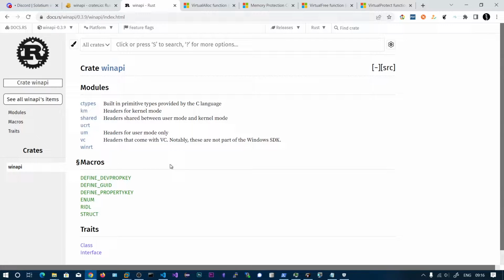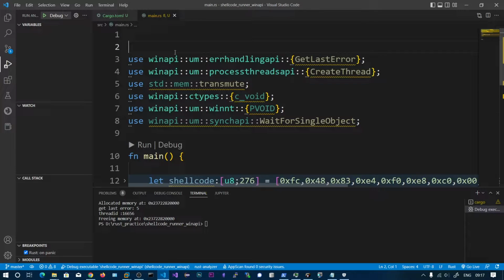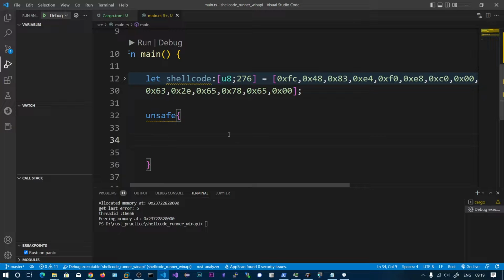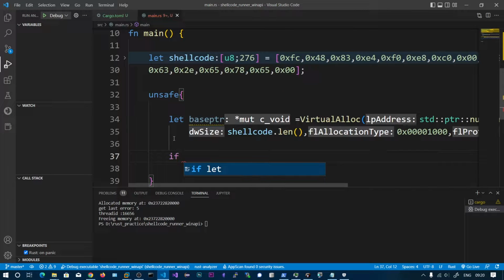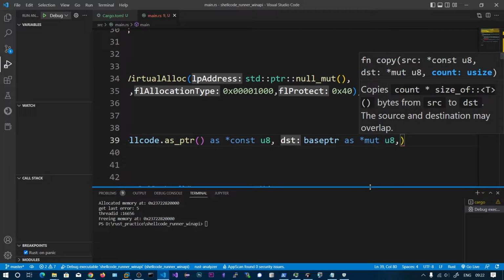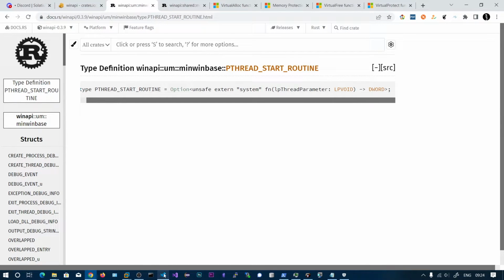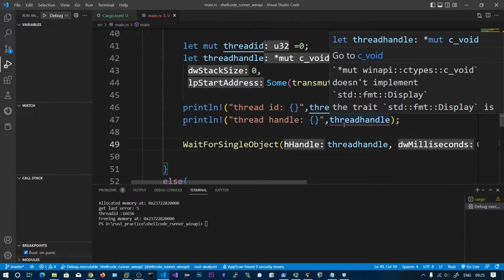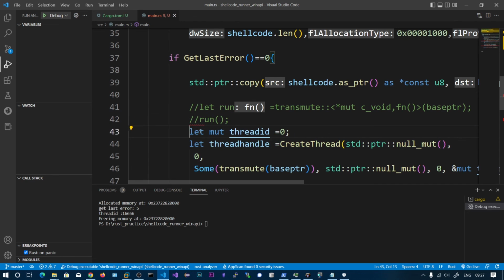Rust - Shellcode Runner using WinAPI